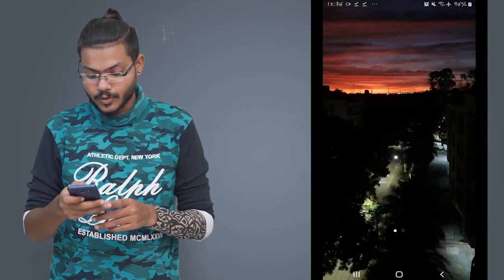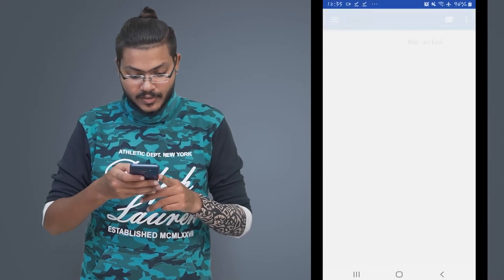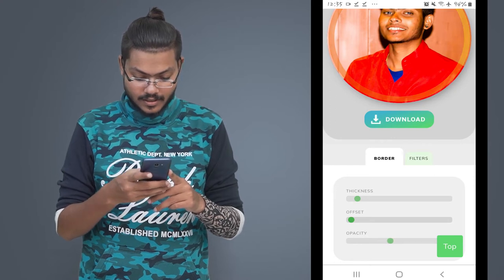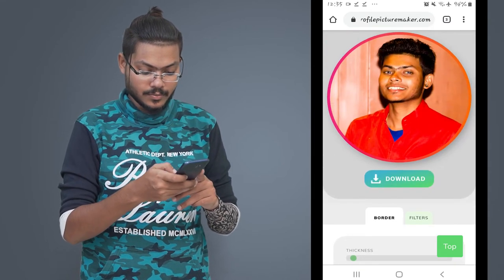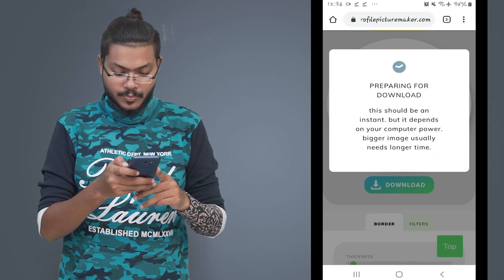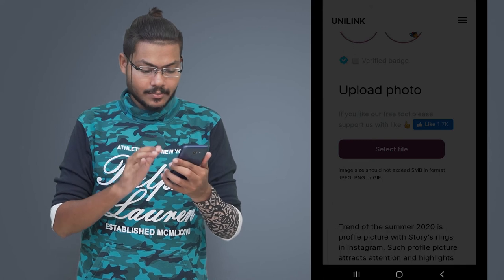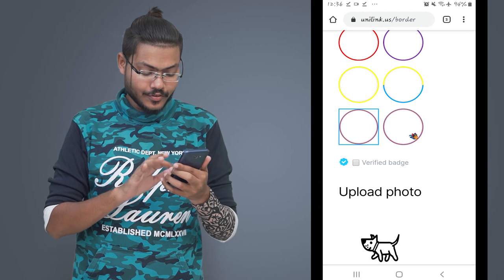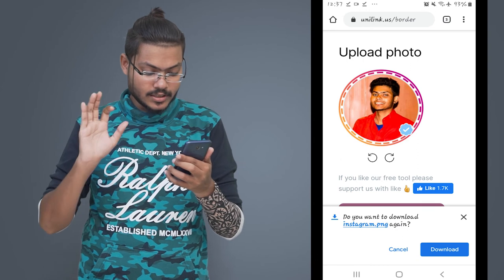How to make bluetick profile image Instagram 2020 - how to get verified on instagram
In this video, I'm gonna tell you how to add unique border and blue tick on Instagram profile picture in 2 minutes, so watch my video till the end and know the hidden Instagram secrets which some of you are still unaware of..

DOP     :   Udhya
Editing :  Aravind
Vj          :  Noddy